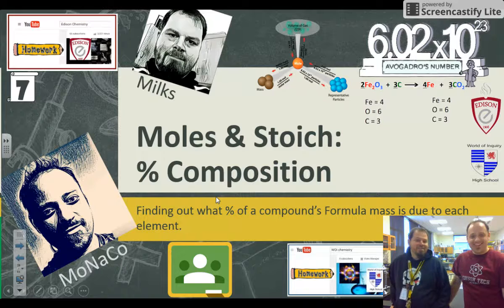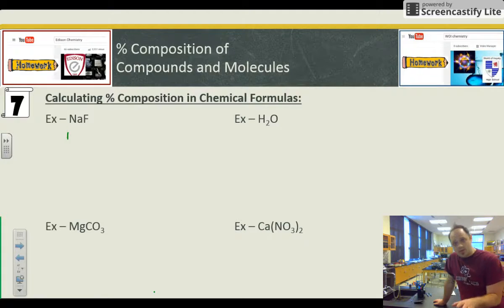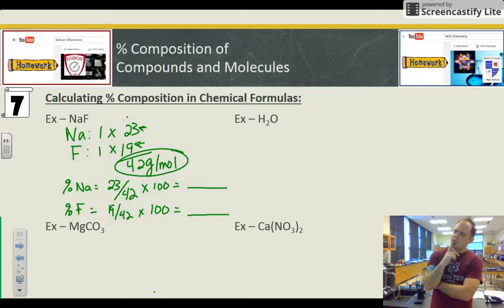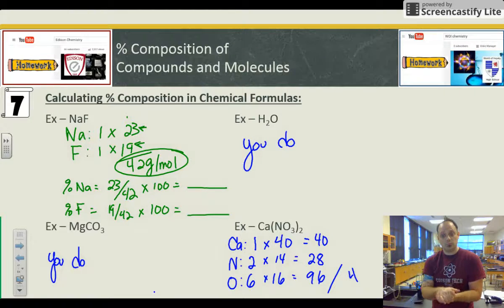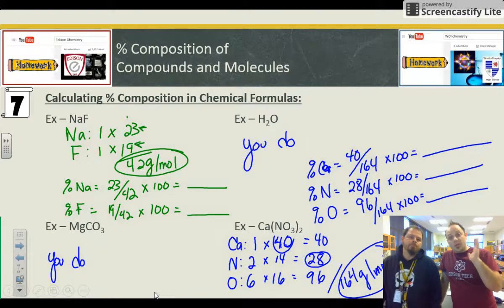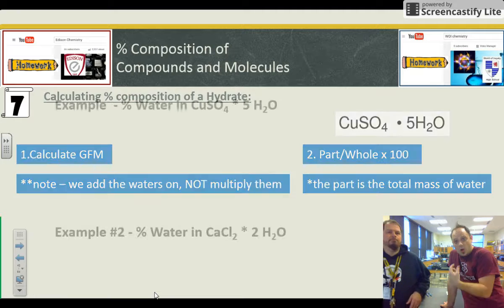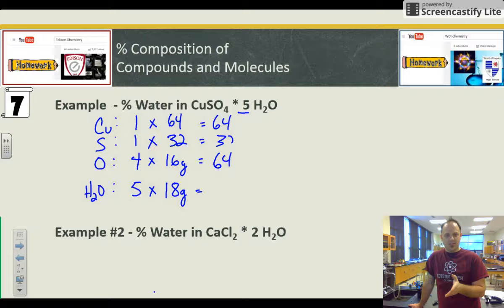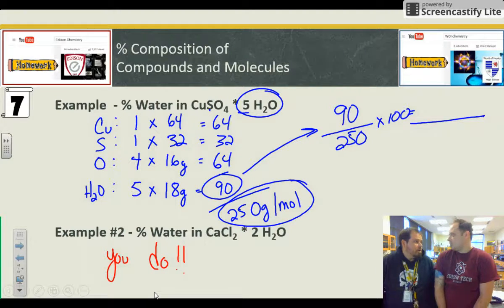Moles & Stoich HW #7